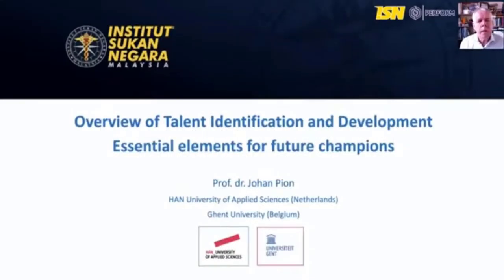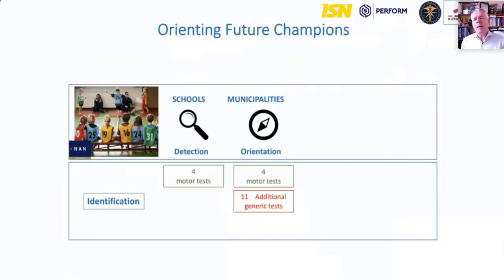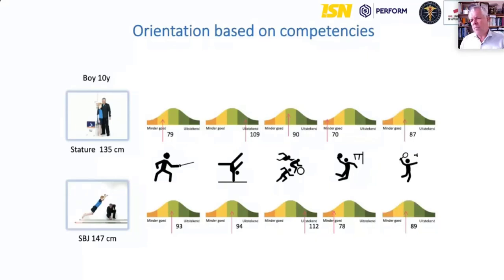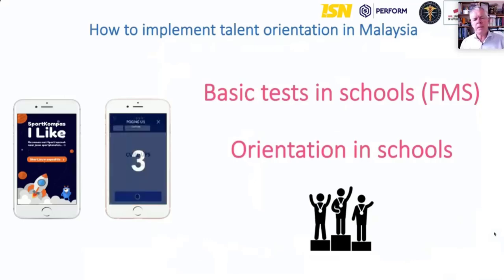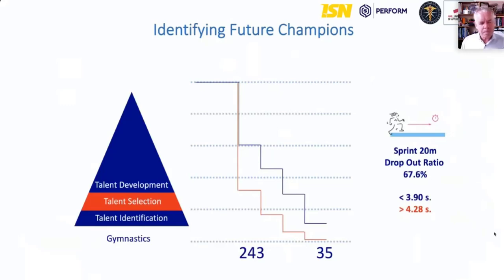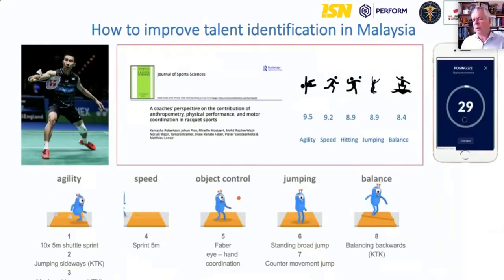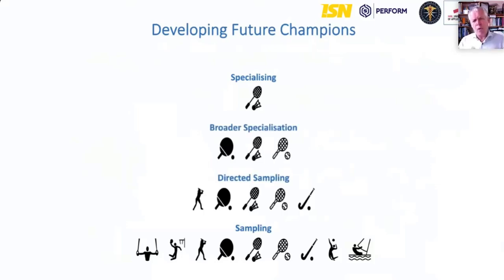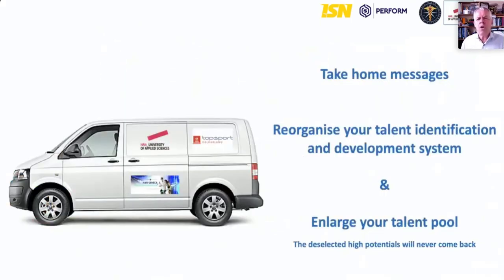Overview of Talent Identification and Development Essential Elements for Future Champions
Keynote speaker

Title : Overview of Talent Identification and Development Essential Elements for Future Champions
Speaker: Prof. Dr.Johan Pion

VSMSS2020